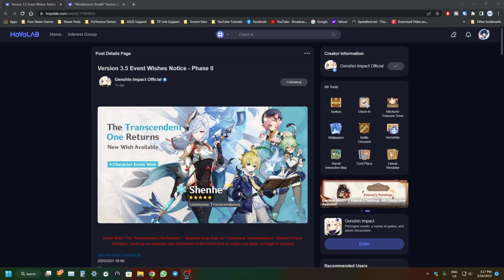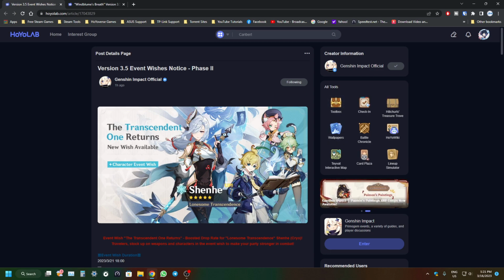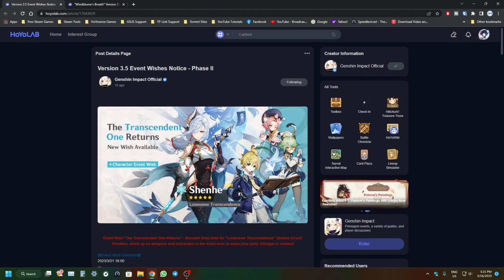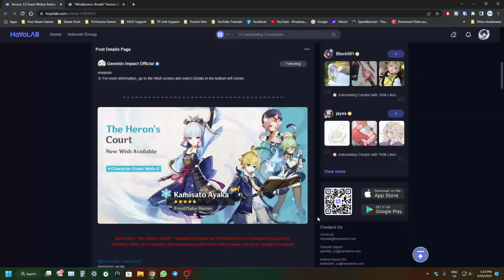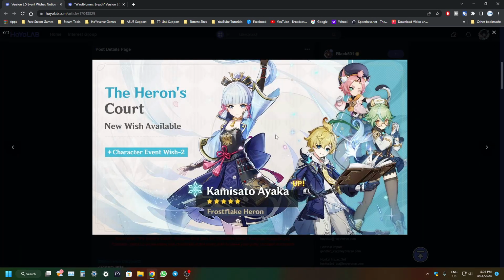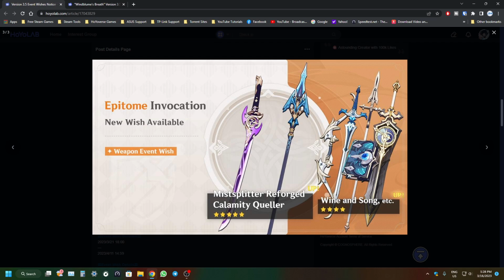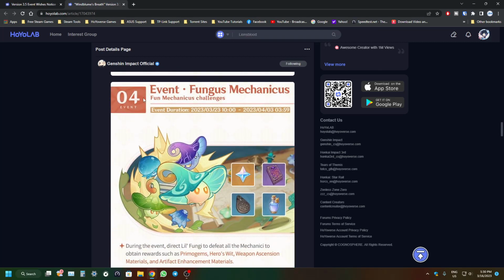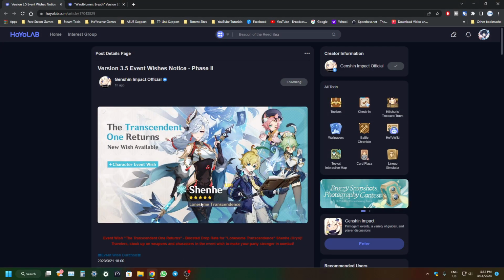Genshin Impact: V3.5 Phase 2 Banners & Events (Discussion & Thoughts)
Here is a quick video discussing the V3.5 Phase 2 banners, weapons banner and the new events for patch V3.5.